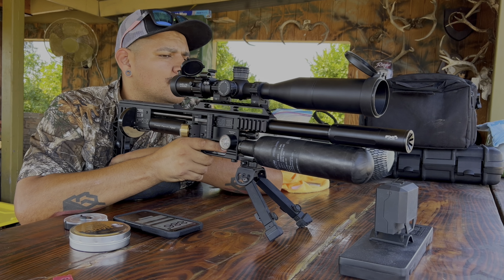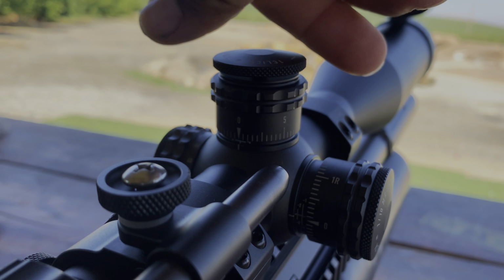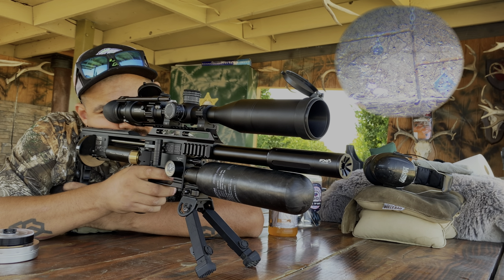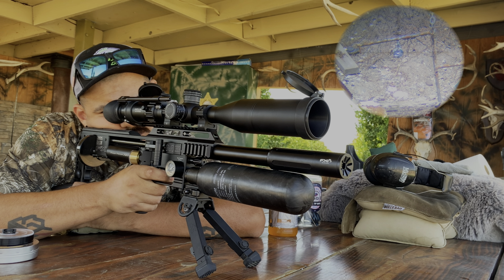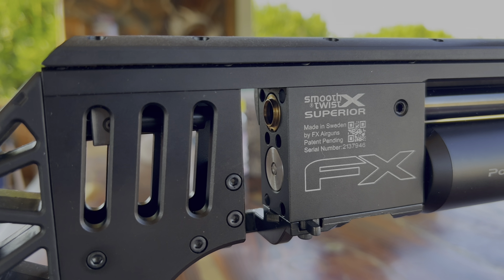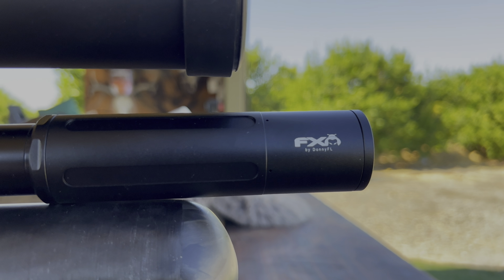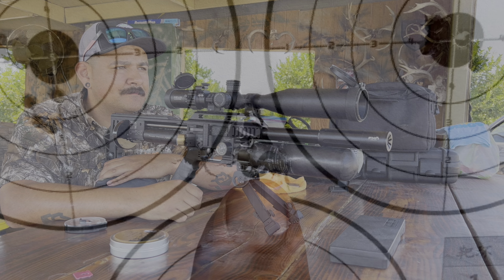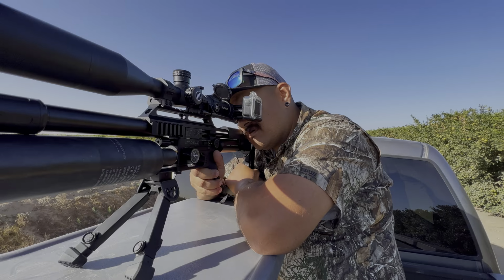150 YARD HEADSHOT | FX IMPACT COMPACT M3 .30 500MM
Hello and Welcome to Bass Avenue Outdoors
Names Galvin. I'm just an average Joe that may know a thing or two.hopefully you all enjoy the content. I invite you all to join me as we learn together in this new growing sport of air gunning

This channel will be focused on air gunning  with PCP air rifles. ( FX Airguns Air Venturi RTI Arms DIANA )
( FX Impact Avenger RTI Prophet ) (JSB pelltets NSA Slugs Neilson Specialty Ammo JSB Knockouts Patriot Javelin slugs )

This channel will also feature short fish videos that cover my favorite baits and techniques. ( Shimano reels Penn Fishing Shimano USA Strike King Senko Lakefork Trophy Lures Power Pro Gamakatsu Pro Lures )